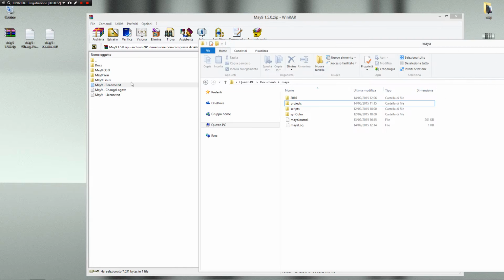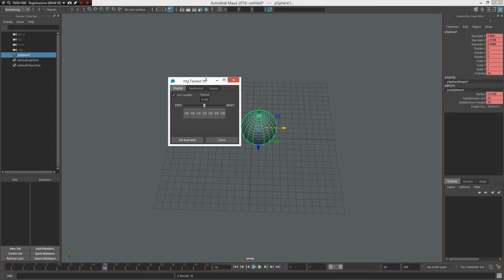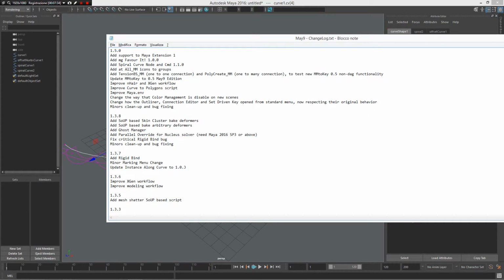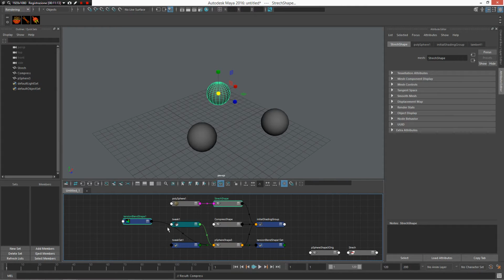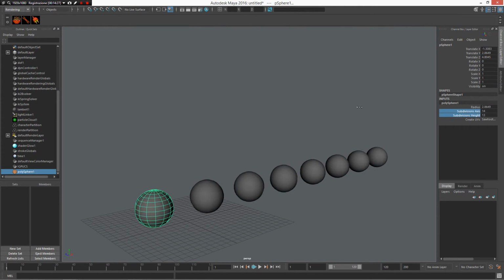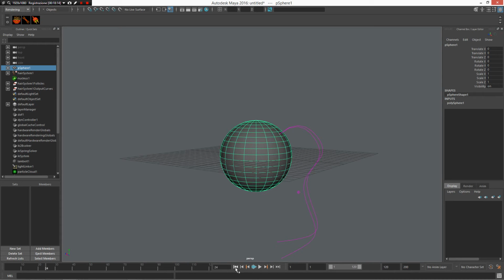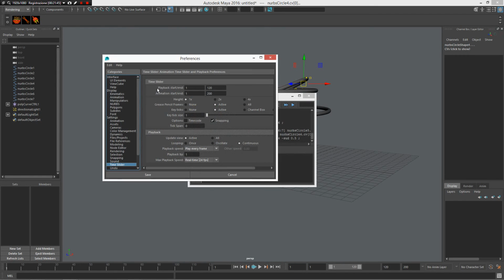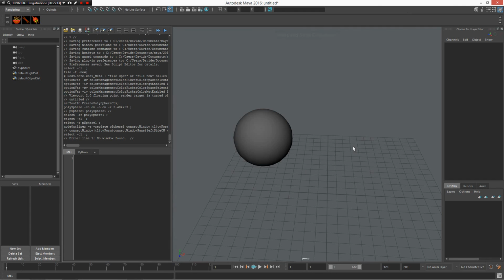May9 for Maya 2016. New feature of version 1.5.0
May9 is a custom Maya 2016 configuration, created to make Maya more easy to learn, fast and capable.
In this video I show the new feature of version 1.5.0.